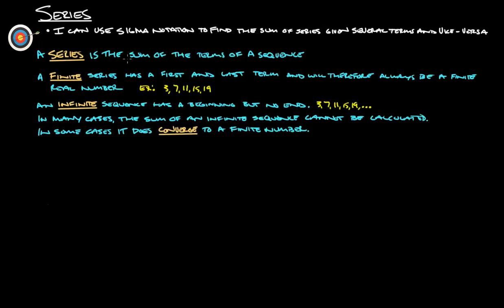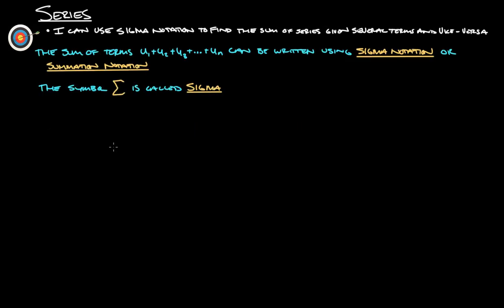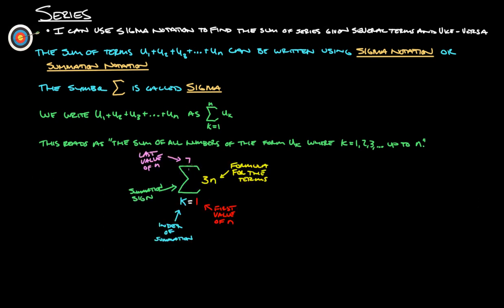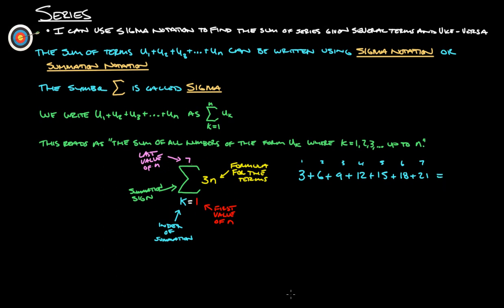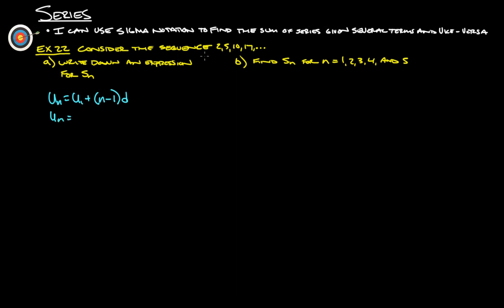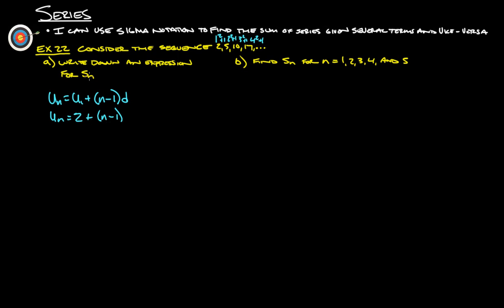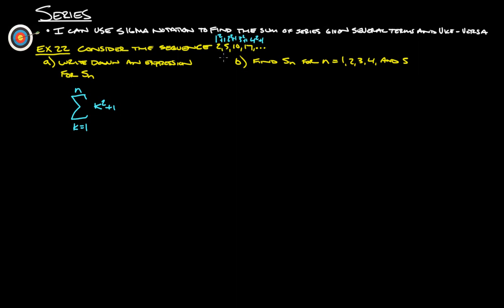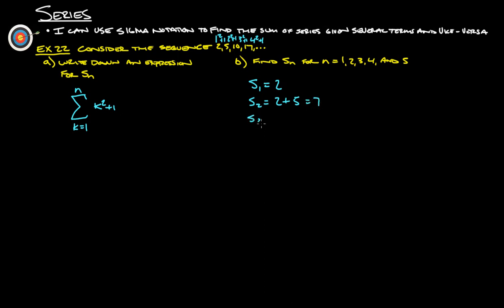5F Series (Part 1 of 2)